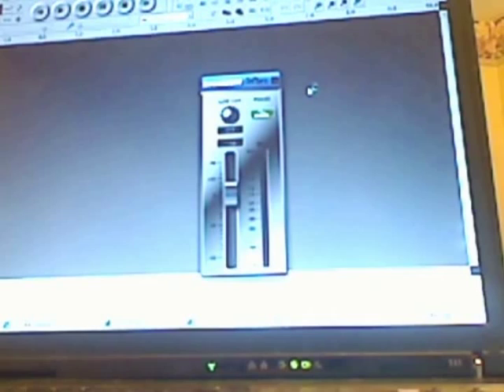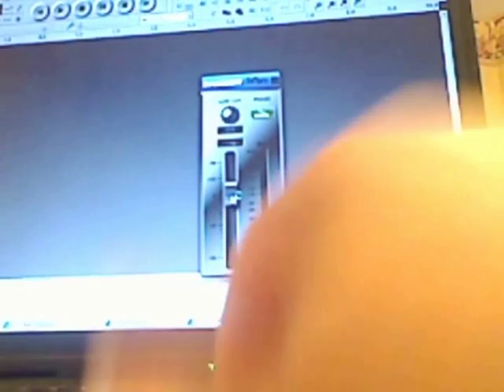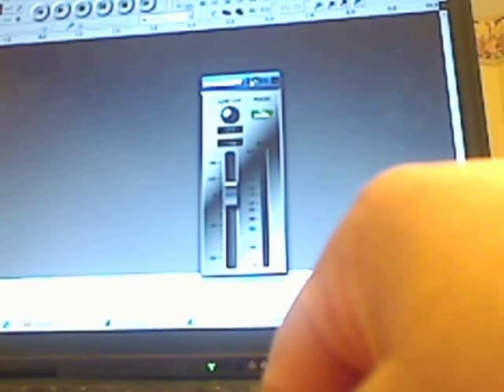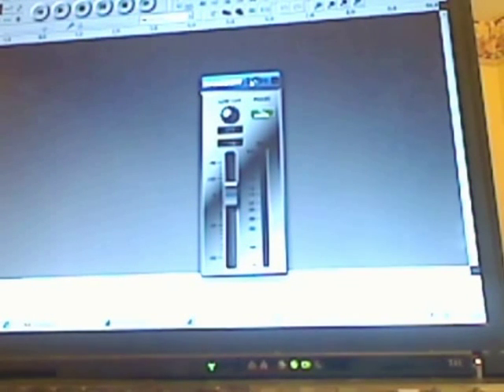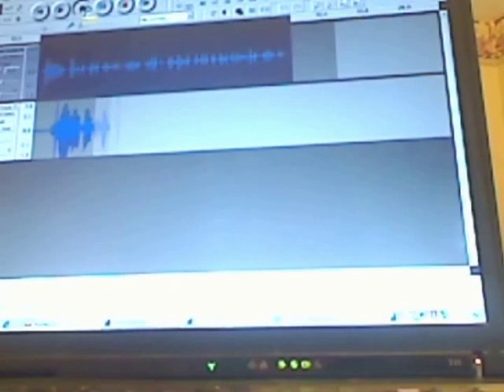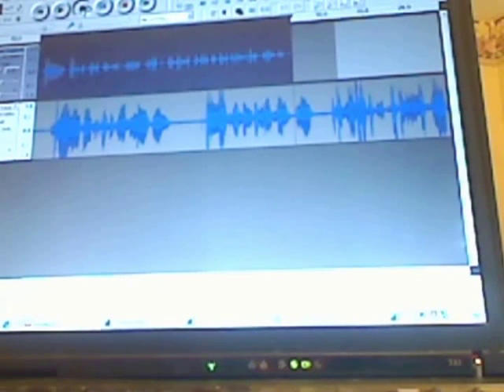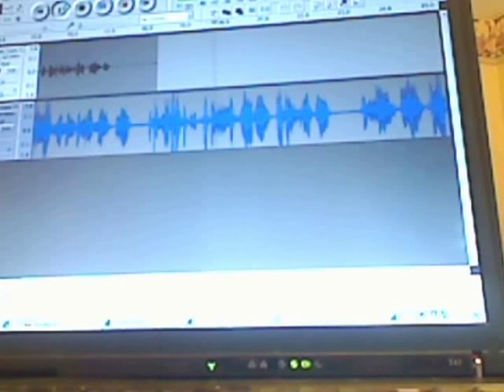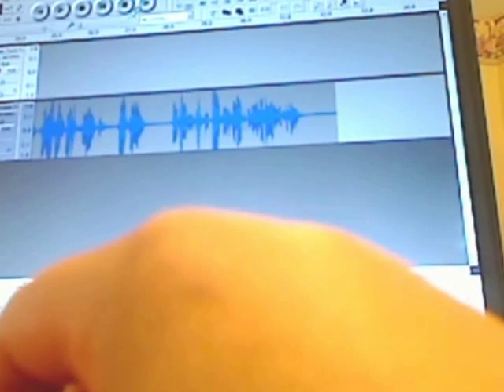Samson Q1U Dynamic USB Mic / Microphone, C01U - Review / Product Demonstration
This is a podcast video demonstrating use of the Samson Q1U Dynamic USB microphone.   Casual discussion, comparative test is conducted, using Audacity, to give a side-by-side review of the quality of the Samson mic versus the laptop built in mic.  Snowball mic by Blue is briefly referenced in this video, note: I also did a review on that mic in another blog.